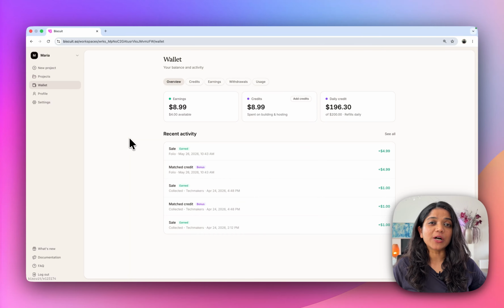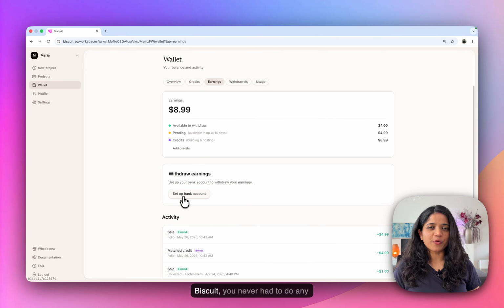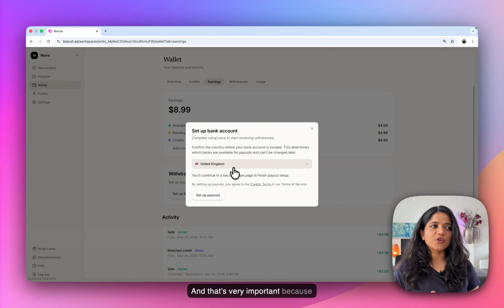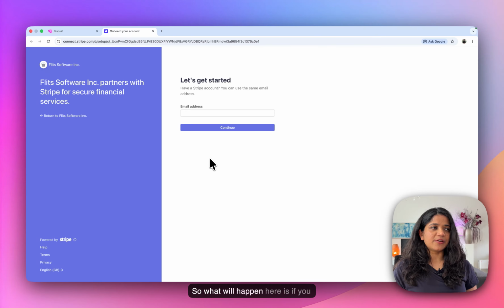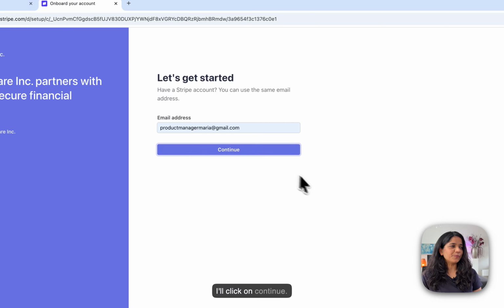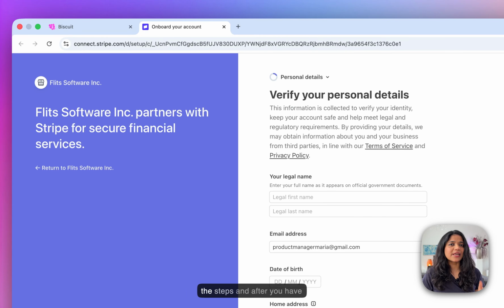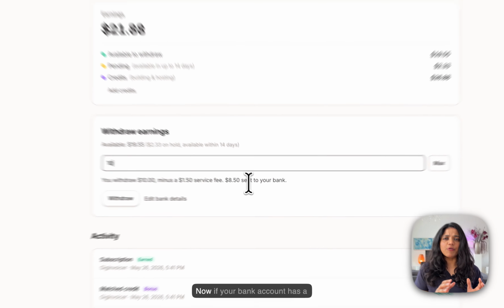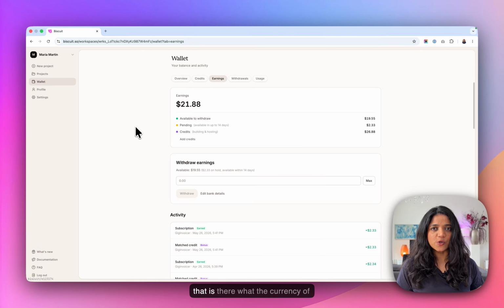Withdrawing earnings in Biscuit: Bank account setup, withdrawal history, when to withdraw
A step-by-step guide to withdrawing earnings from the Biscuit Wallet. The guide covers the Earnings tab, the difference between available and pending balances, choosing an amount or using Max, setting up bank details, and confirming a withdrawal.

What the guide covers:
- Available to withdraw vs pending funds
- How to setup the Bank account via Stripe
- Your first withdrawal
- Seeing withdrawal history